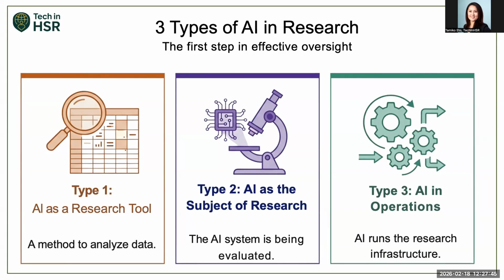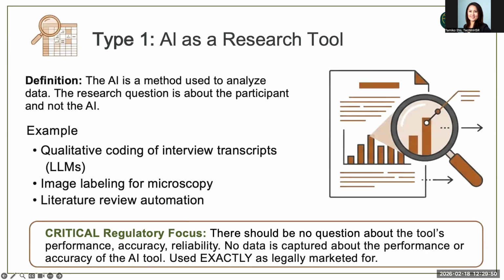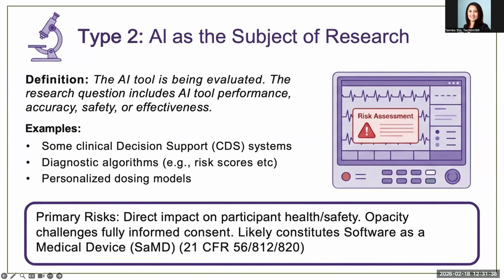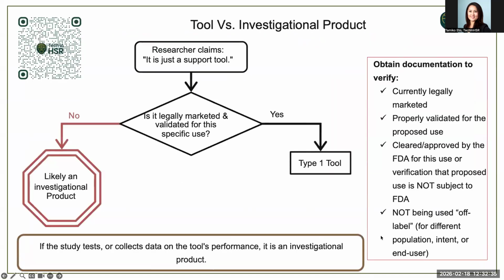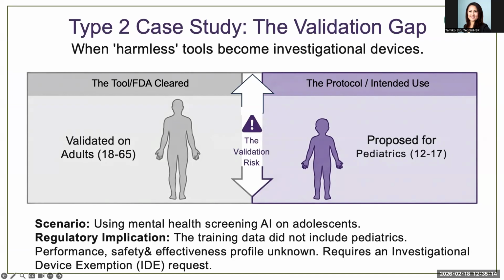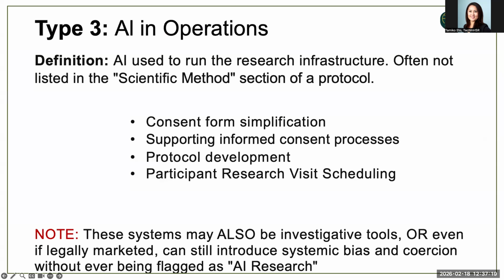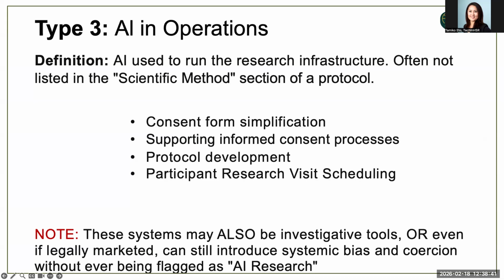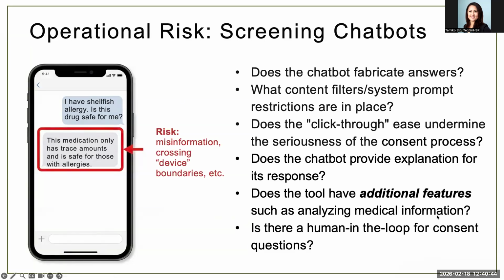3 Types of AI in Research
For students enrolled in the AI HSR 2, 6, 9 or 12 week training series.